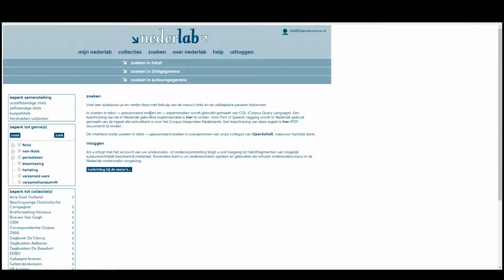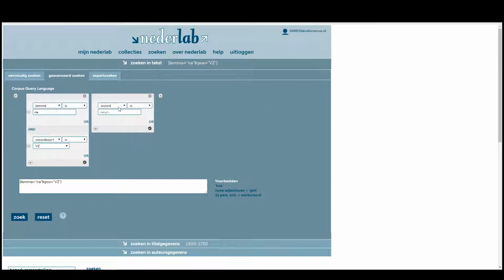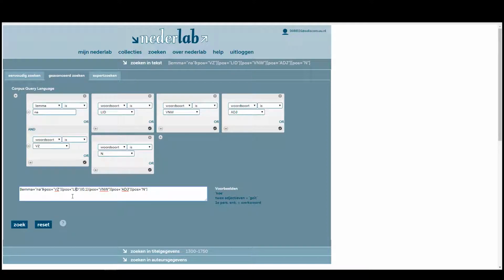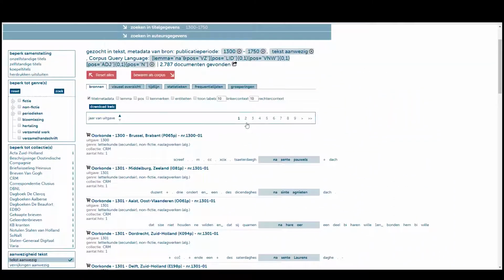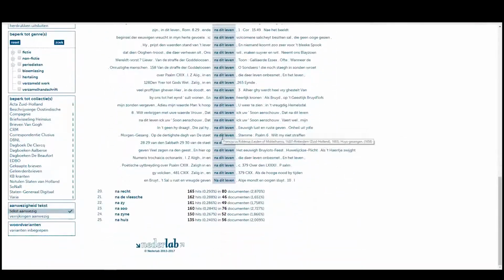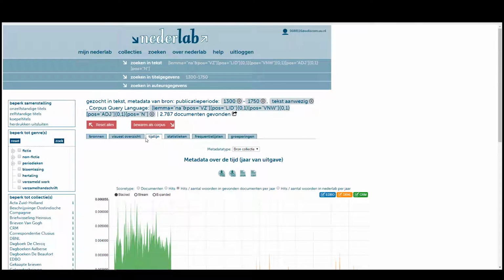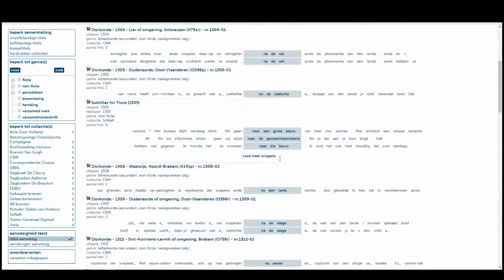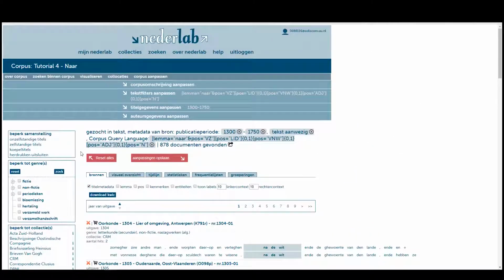Nederlab Tutorial 4 - change of meaning over time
This tutorial demonstrates how to search and inspect the use of specific words over time by looking at their context.